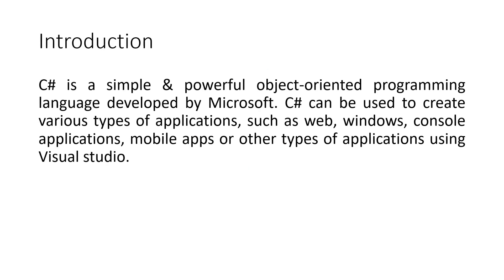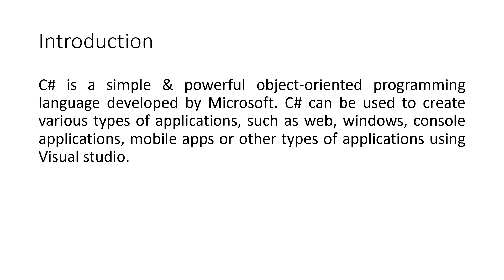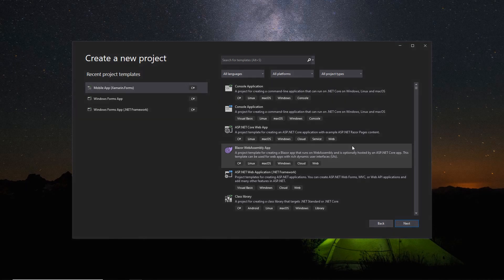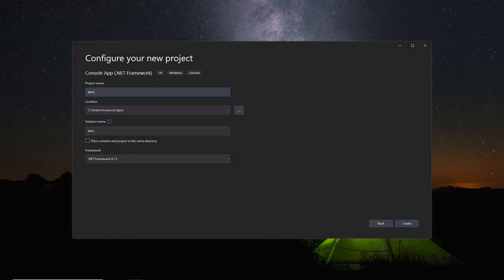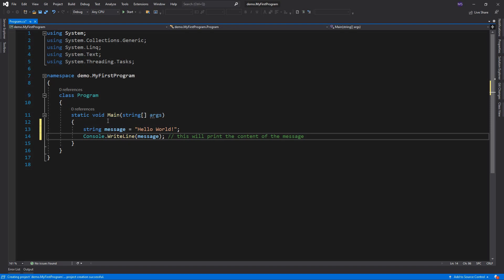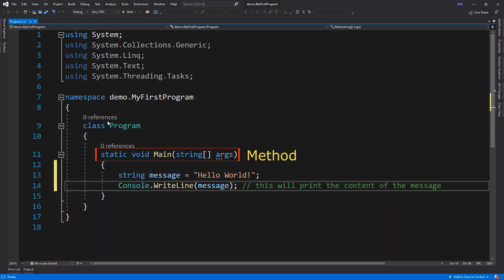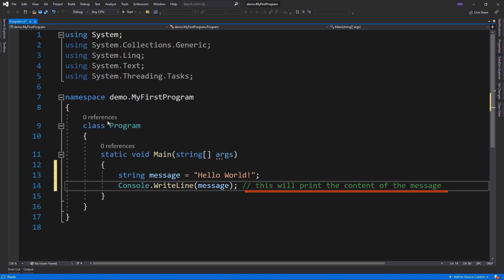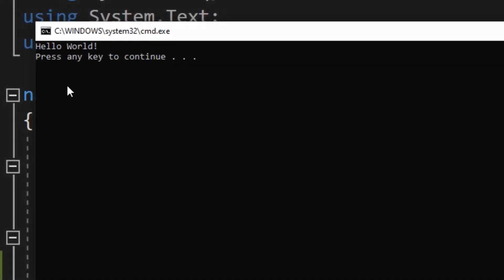C# Tutorial 0: Introduction (Create your first C# Console App)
Introduction